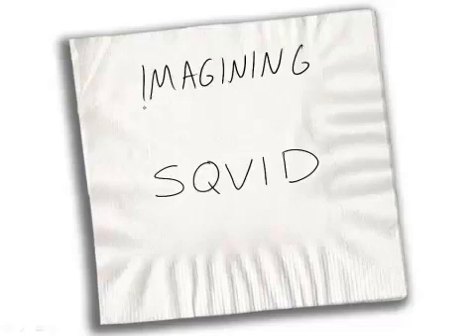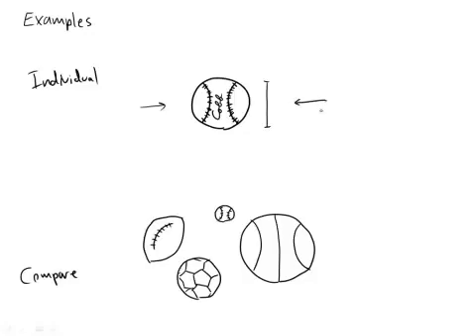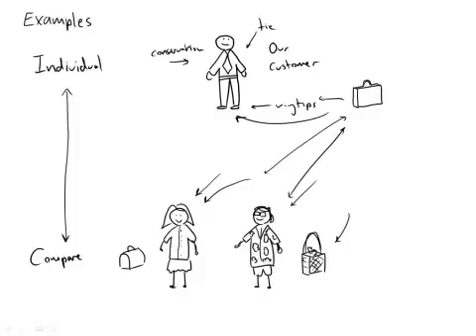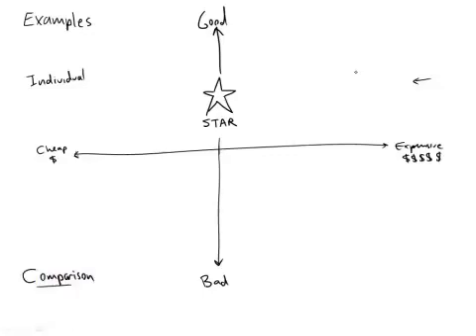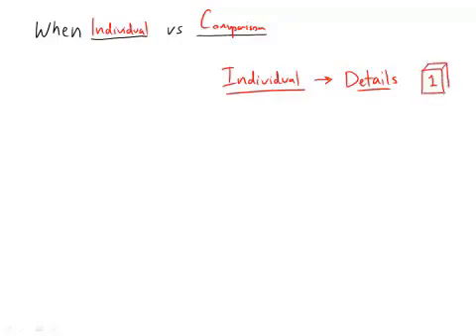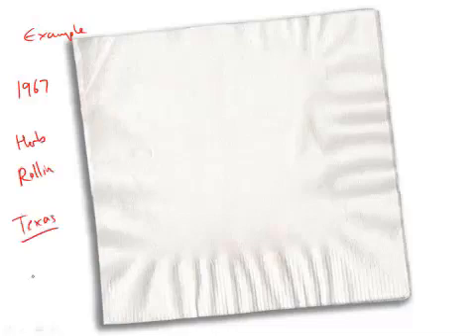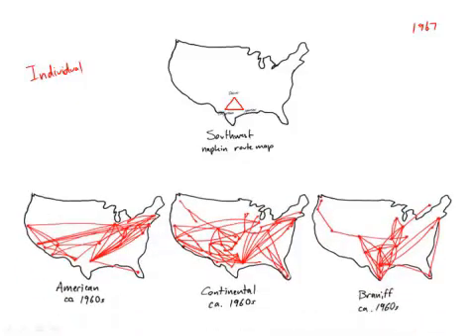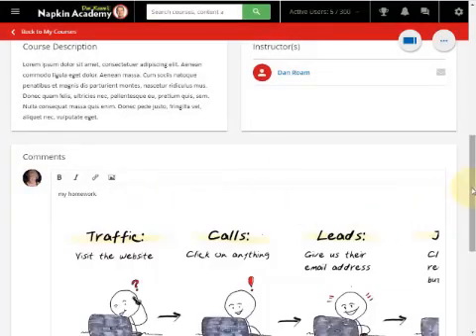Imagining #5 - SQVID: I Individual vs Comparison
I stands for Individual or Comparison: do we want to show the details of one idea or the comparison of many?